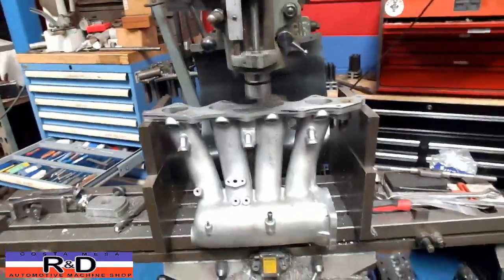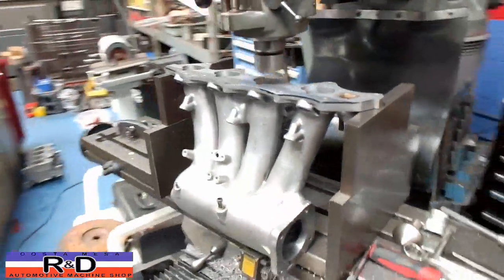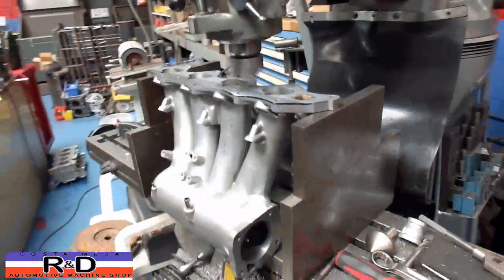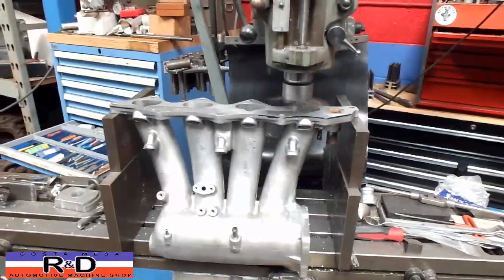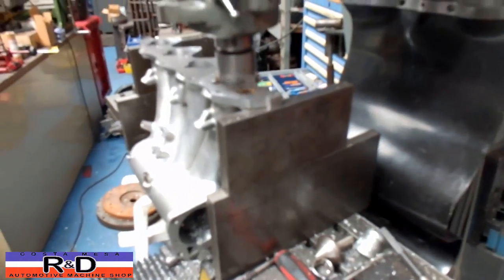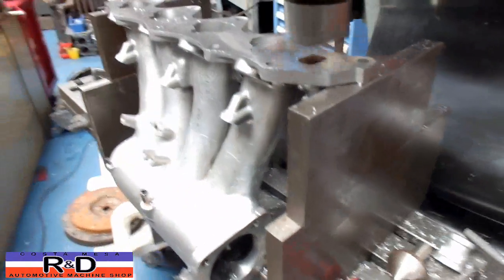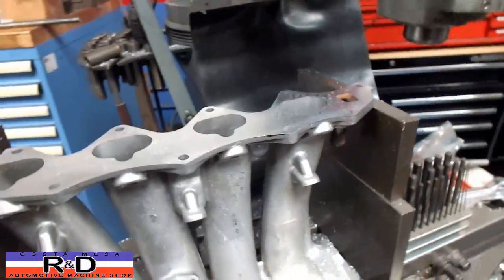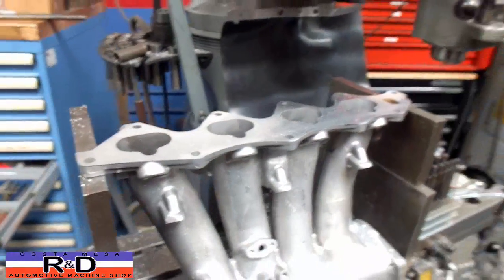Angle Milling Honda Intake Manifold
One of the customers at Costa Mesa R&D Automotive Machine Shop brought in a Honda B-16 intake manifold to be angle milled so he could fit the engine into a 1960's Mini. This is becoming a pretty common swap. Watch as John Edwards shows you how he did this on the Bridgeport mill.